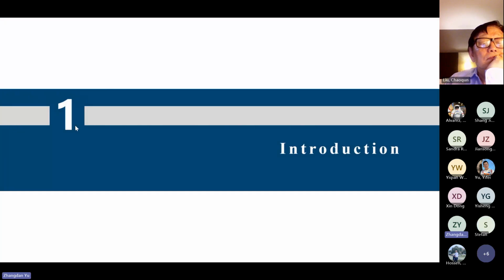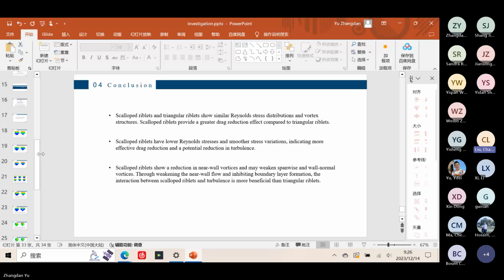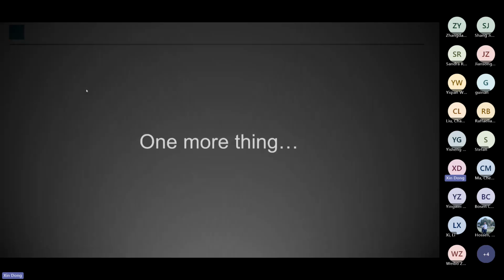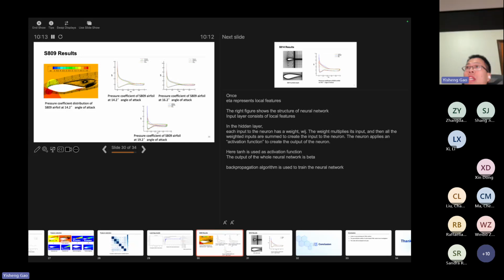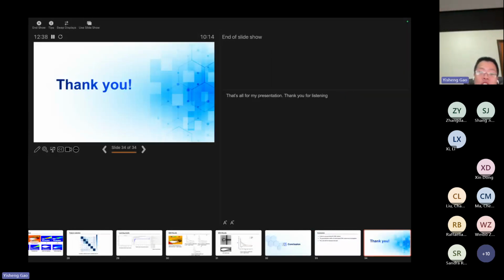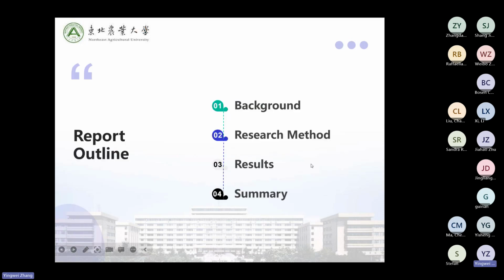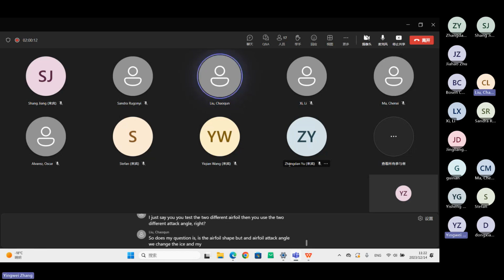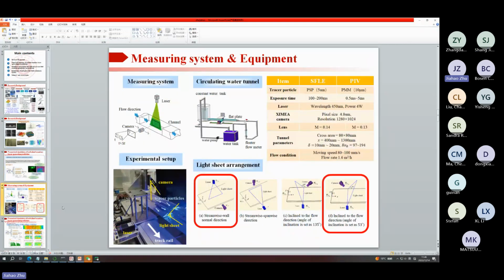Liutex Workshop December 2023 Day 3 Part 1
Vortex Workshop (3rd International Forum on Aerospace and Aeronautics) meeting recordings.